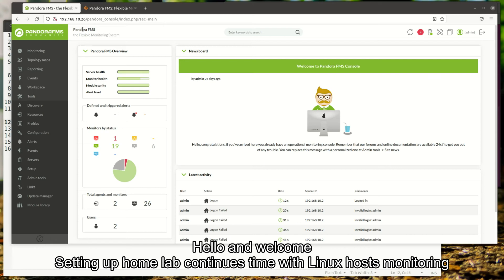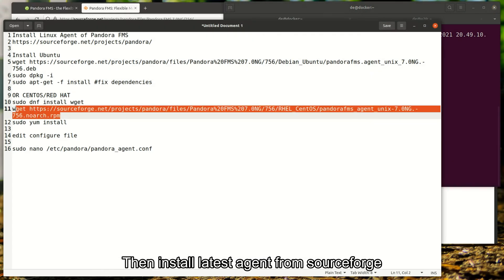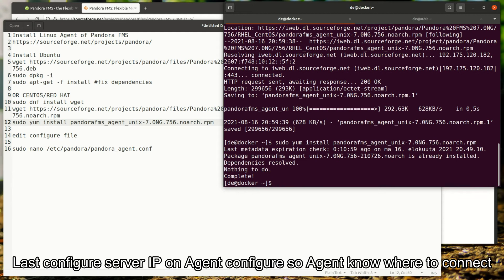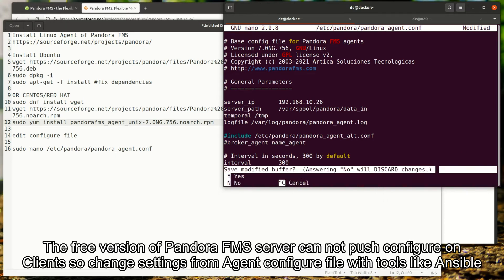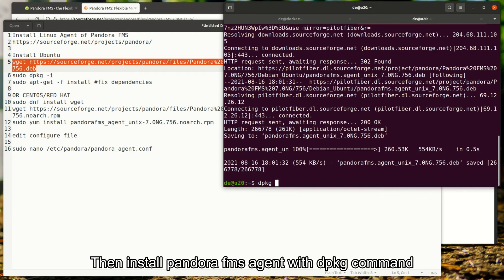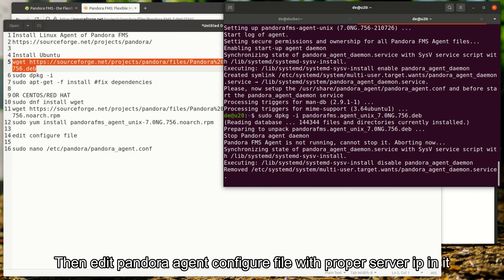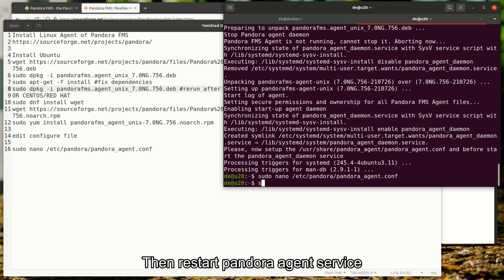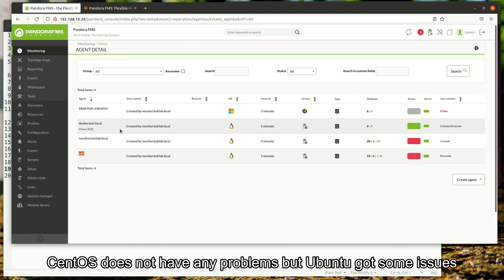How to install and configure Pandora fms Agent on Linux hosts CentOS and Ubuntu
This video continues the home lab series. This time with Pandora FMS monitoring Linux hosts both CentOS and Ubuntu.

All commands:
Install Linux Agent of Pandora FMS

sudo dpkg -i pandorafms.agent_unix_7.0NG.756.deb
sudo apt-get -f install
sudo dpkg -i pandorafms.agent_unix_7.0NG.756.deb rerun after fixing dependencies
OR CENTOS/RED HAT
sudo dnf install wget
sudo yum install pandorafms_agent_unix-7.0NG.756.noarch.rpm

edit configure file

sudo nano /etc/pandora/pandora_agent.conf

sudo systemctl start pandora_agent_daemon.service
sudo systemctl enable pandora_agent_daemon.service
sudo systemctl status pandora_agent_daemon.service